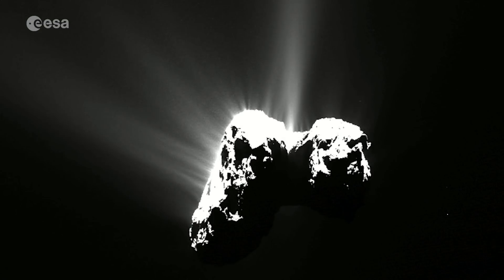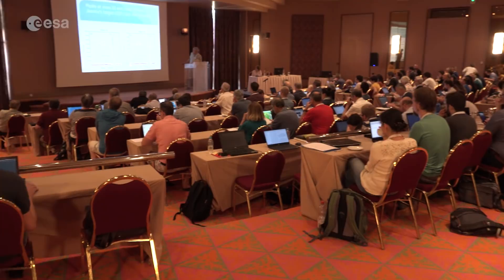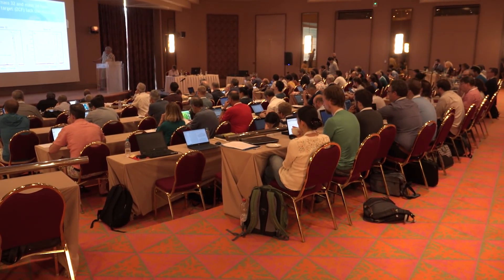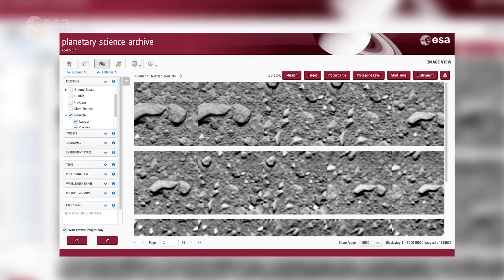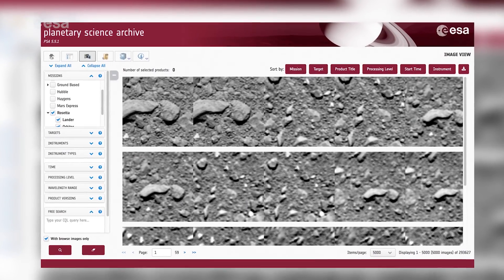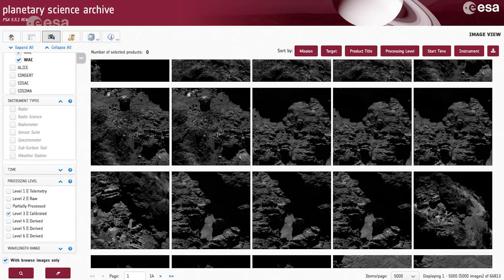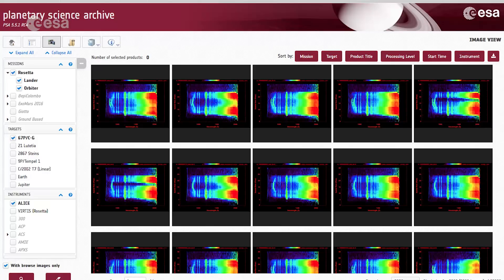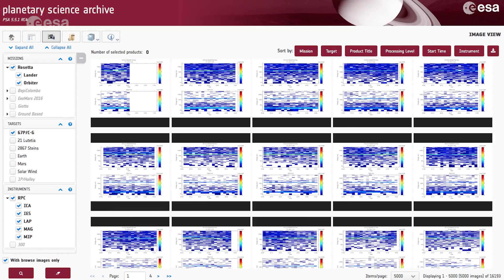Preserving Rosetta's data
Laurence O'Rourke, ESA Rosetta Downlink Science Operations Manager, talks to ESA Web TV about the ongoing work on Rosetta's archive even years after the last data have been collected at Comet 67P/Churyumov-Gerasimenko. He describes the work that goes into processing the data – whether images, spectra or plasma data for example – and presenting it in an easy-to-access format. A new function of the Planetary Science Archive, the online interface for scientists who use observations from ESA's planetary missions for their research,  has recently been added, designed to facilitate the search process of data collected by ESA's missions past, present and future.